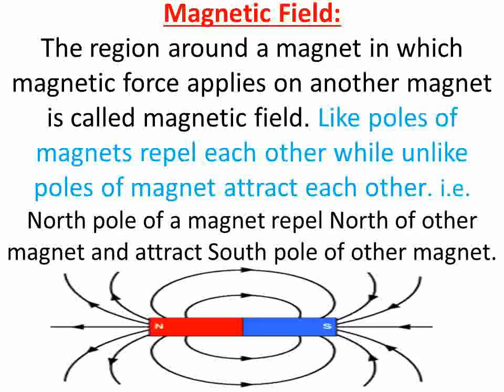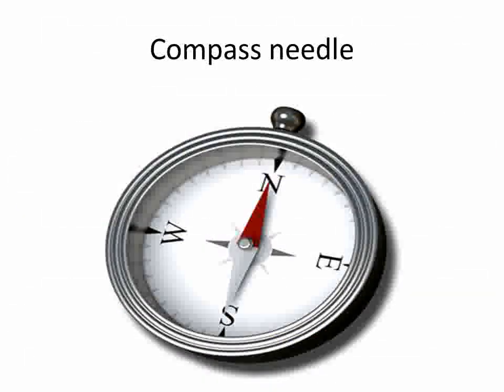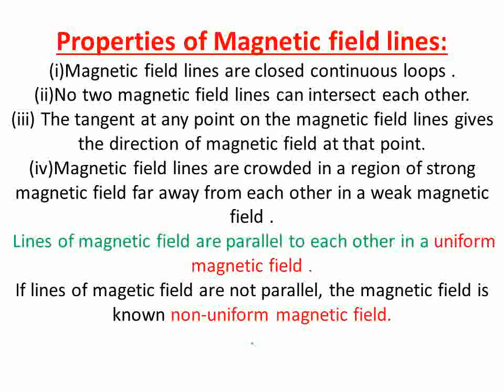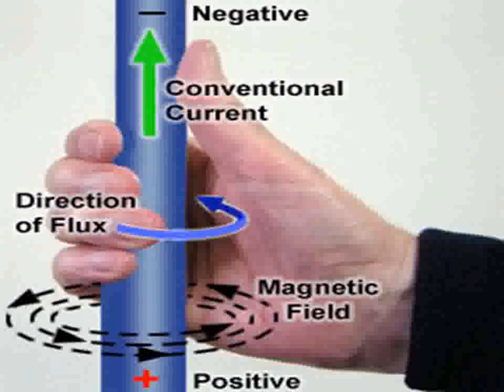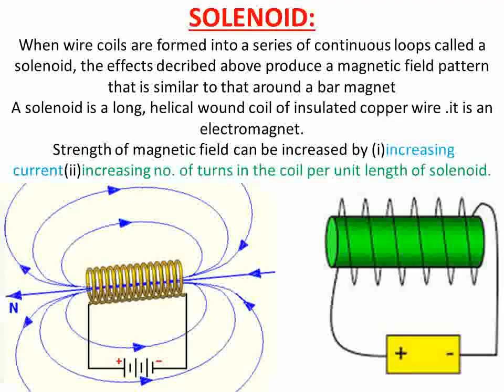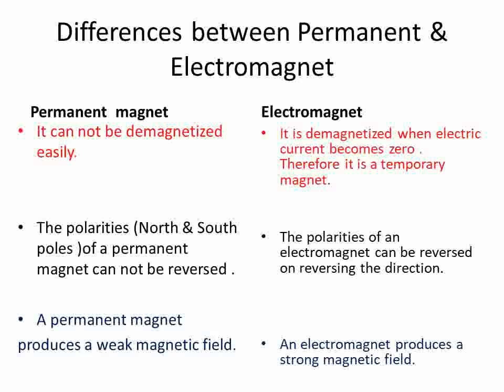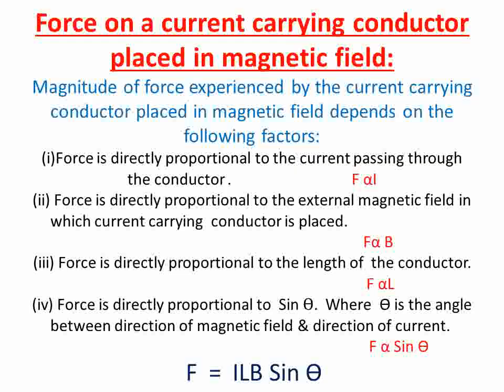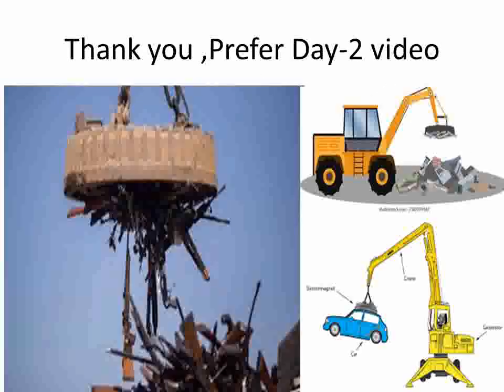Magnetic Effect of Current: Day-1:Class-10th #